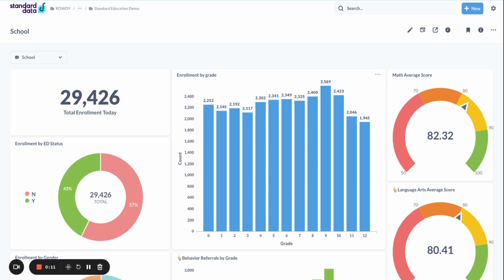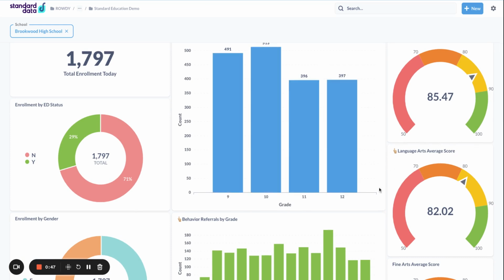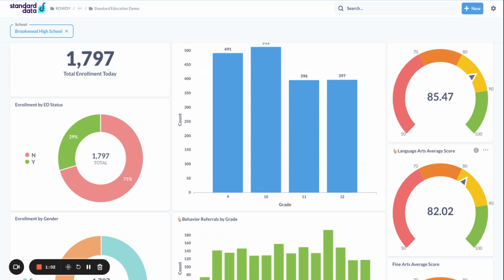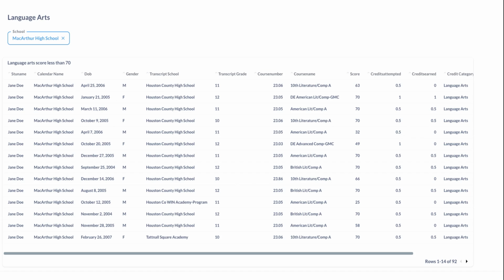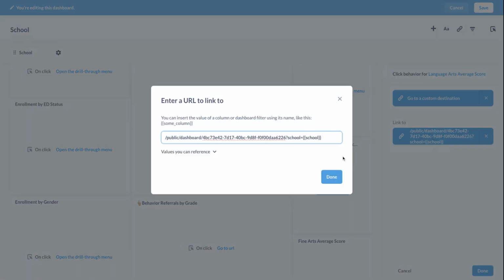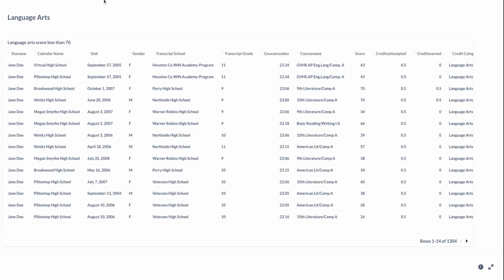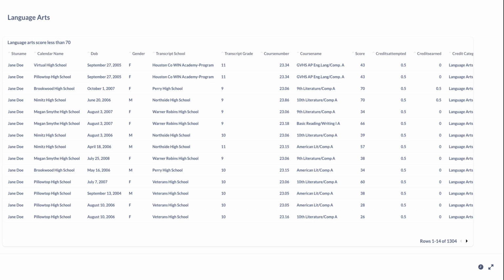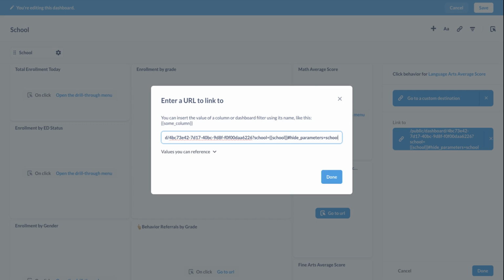Metabase -- how to hide a filter in a click thru dashboard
Something we frequently do with metabase dashboards is embed them in our system (or our customer's systems). We do a lot of click thru dashboards where we enable the user to click part of a data viz to dive deeper into the data. Sometimes when you do that you want to filter the data but you don't want the end user to see the filter. This tutorial discusses briefly how to hide filters on click thru dashboards (hint: hide_parameters is your new bestfriend).

Let's Talk.